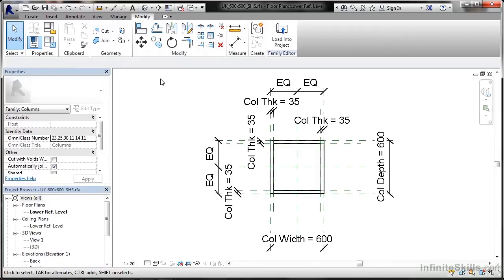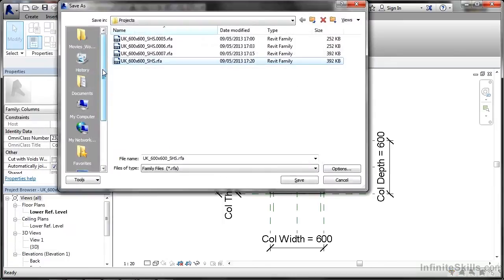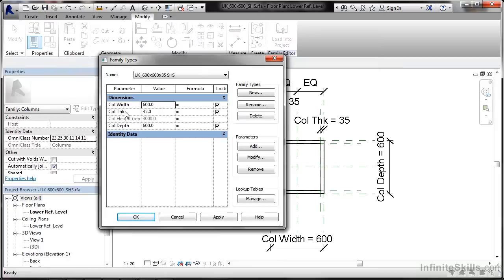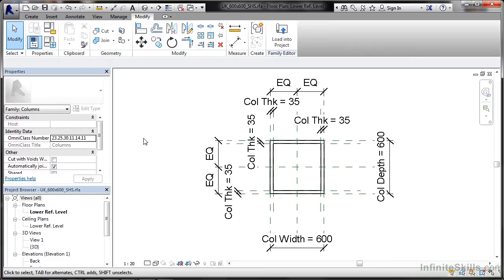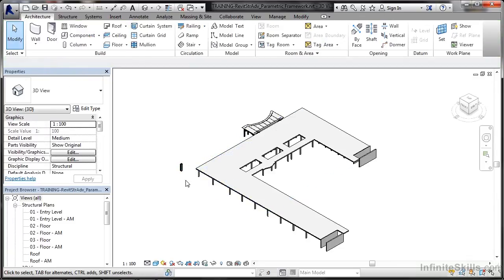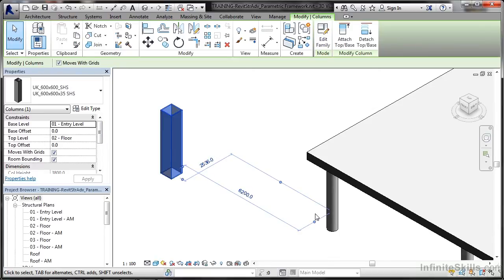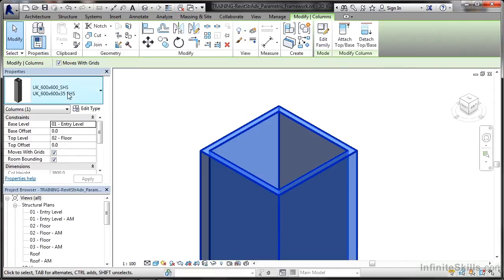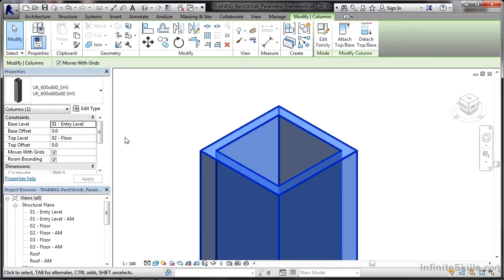Advanced Revit Structure 2014 Tutorial | Inserting A Family In To A Project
More details on this Revit training can be seen This clip is one example from the complete course. For more free Revit Structure 2014 tutorials please visit out our main website. YouTube